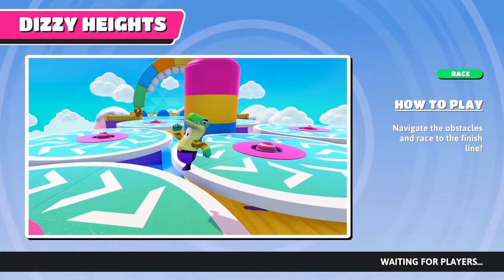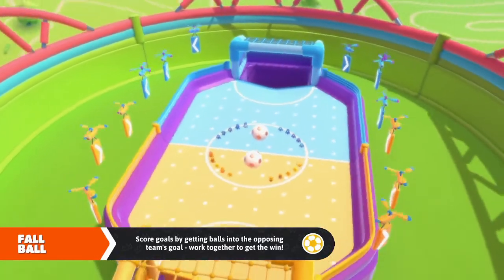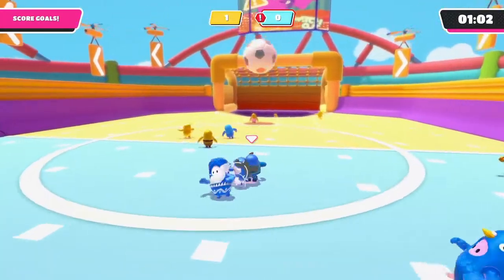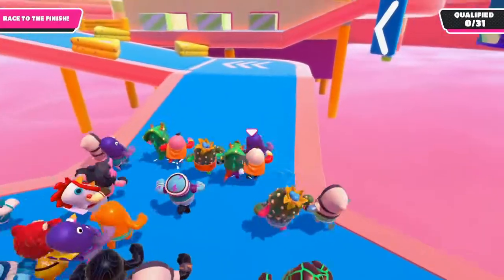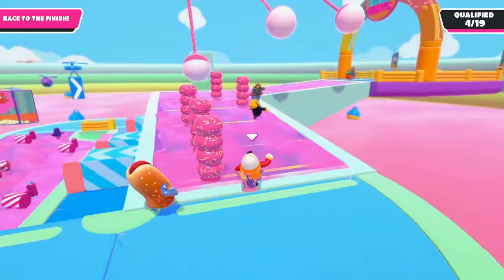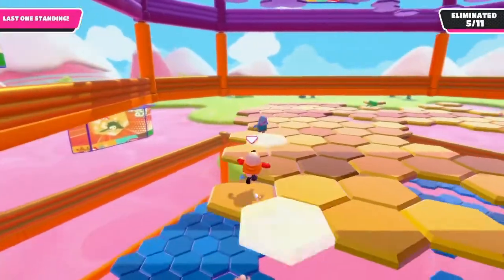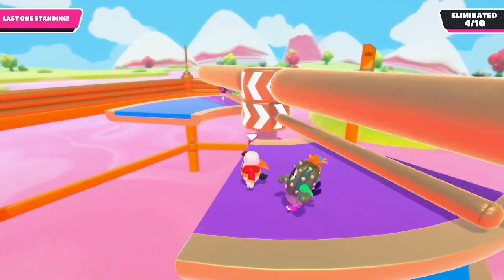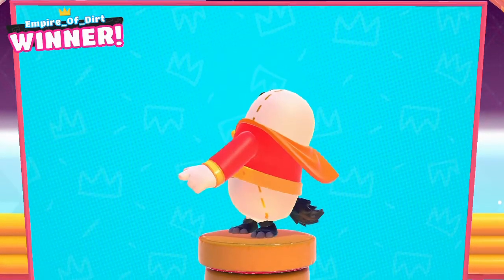Top 5 best Fall Guys levels / rounds - Fall Guys Season 1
Here's a list of my favourite levels with some gameplay commentary. All footage was captured by me on PS4.

Hope you enjoy, and please, let me know if you disagree.